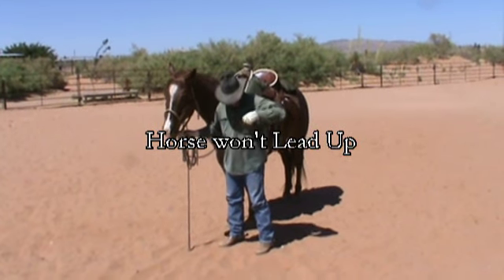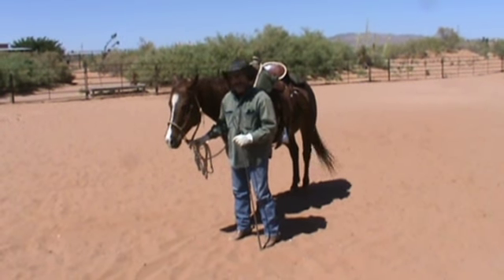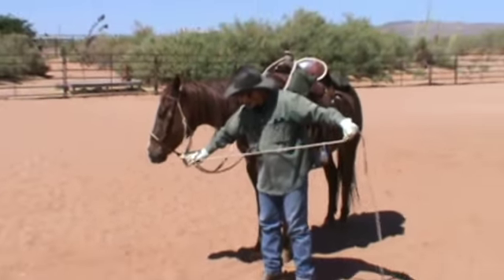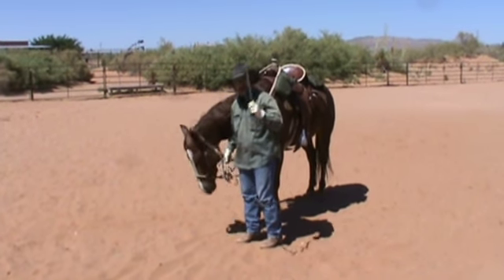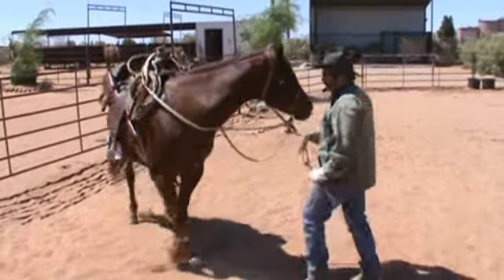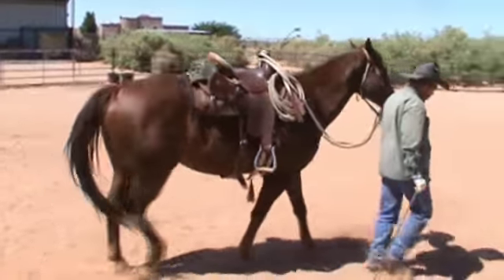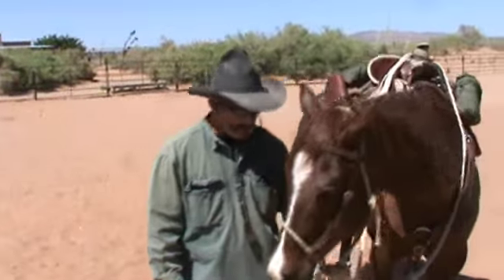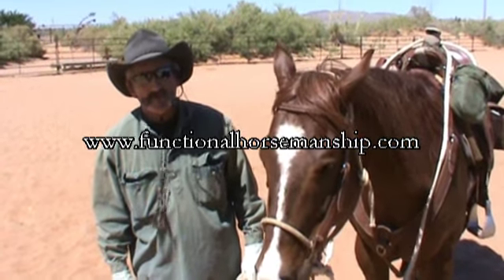Horse Won't Lead Up 2.wmv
Demonstrating how to move a balky horse forward; using a short crop to cue a horse to move forward.